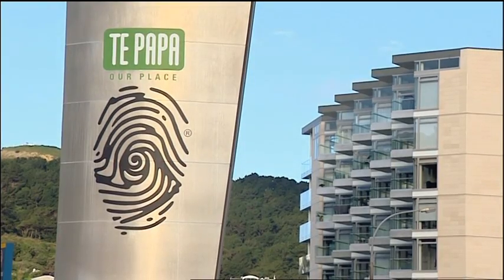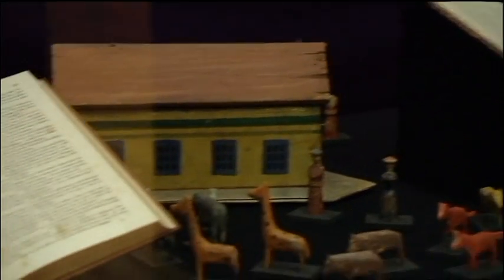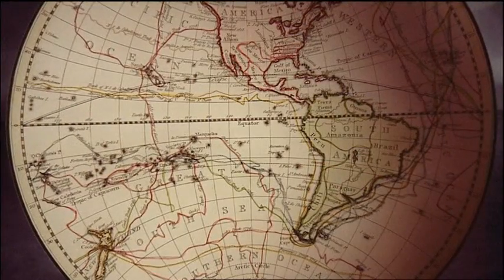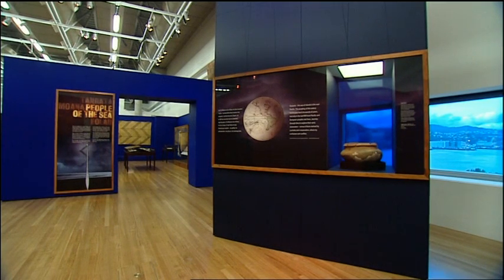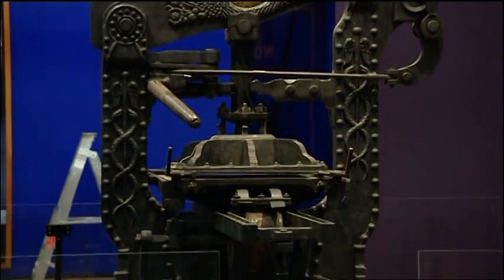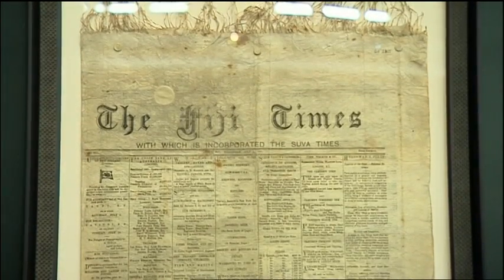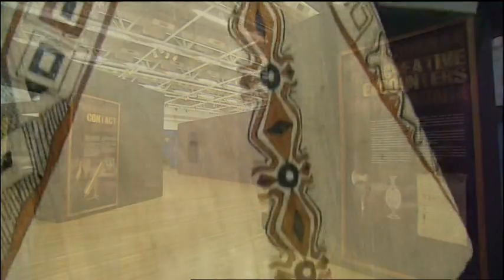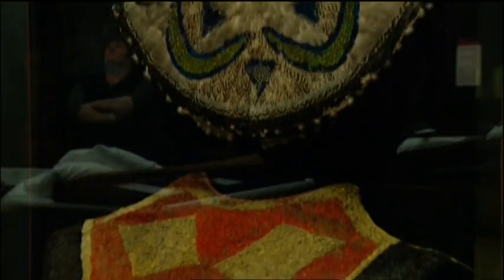Te Papa exhibition Oceania looking at artworks from Polynesia Tagata Pasifika TVNZ 11 Aug 2011